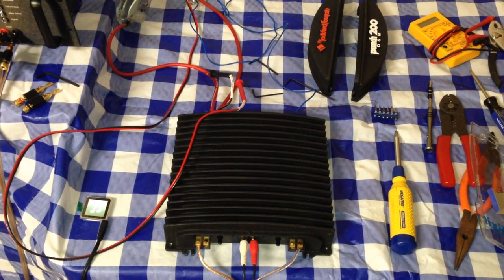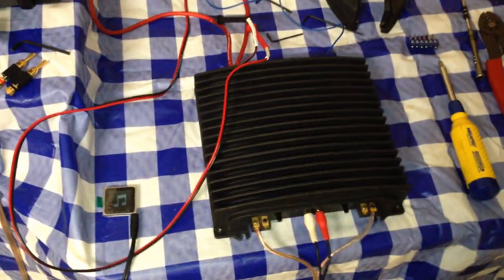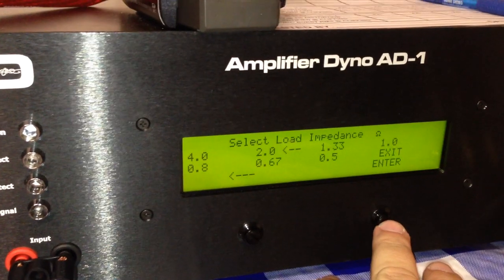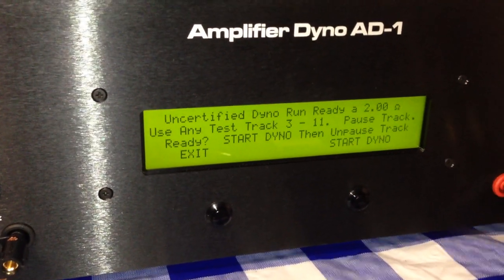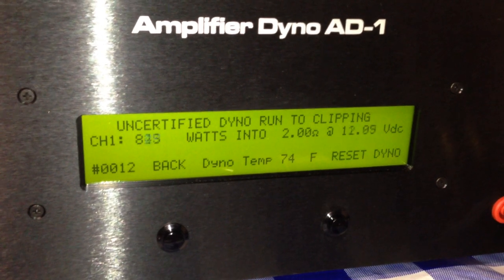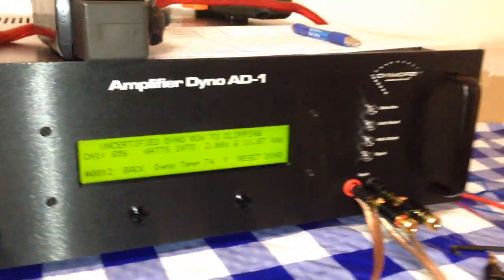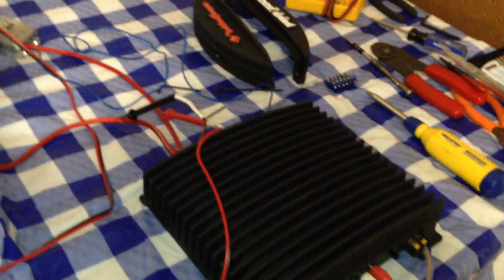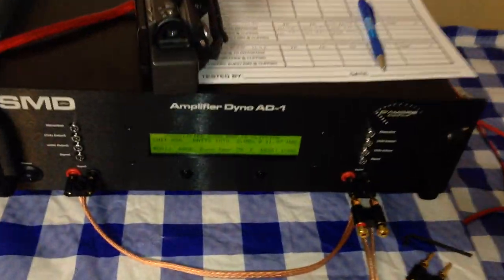SMD Amp Dyno vs 1993 Rockford Fosgate Punch 200 DSM WOW!!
A quick AD-1 Amp Dyno test of the 1993 Rockford Fosgate Punch 200 DSM amp. This was so impressive, I had to share a quick video using my iPhone. Full test video coming up soon.

This amp was rated at 100x2 at 4 ohms or 400x1 at 4 ohms. I ran an unsupported 2 ohm mono load and this amp responded nicely!!